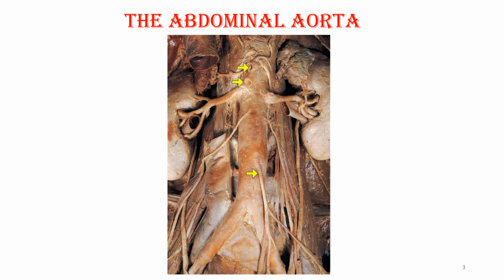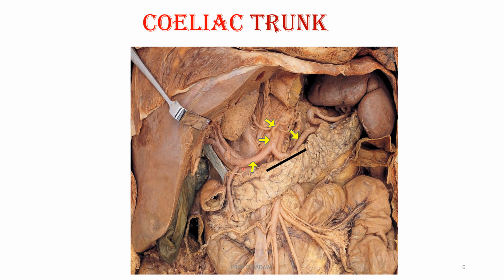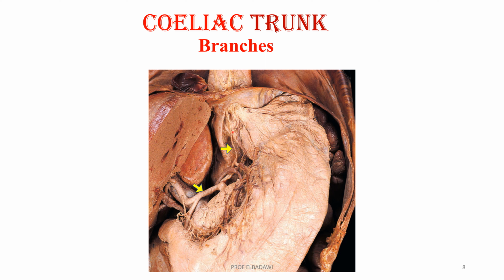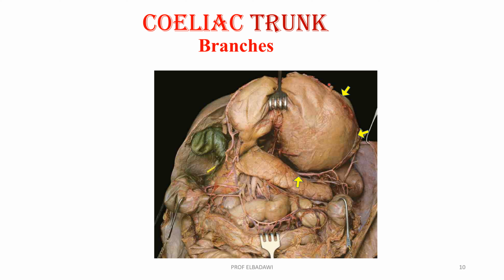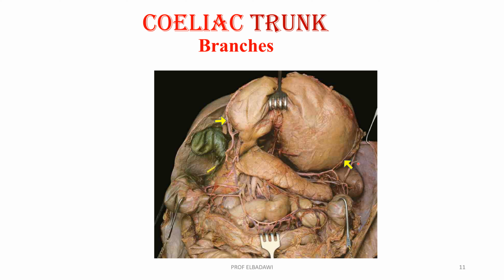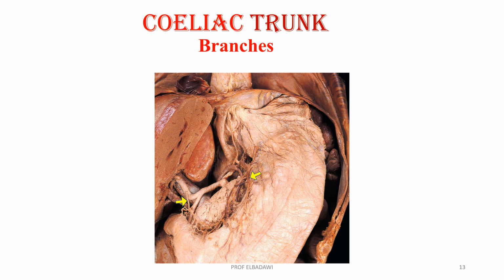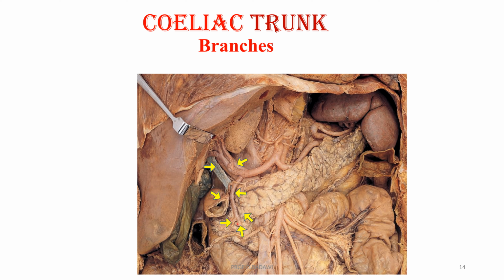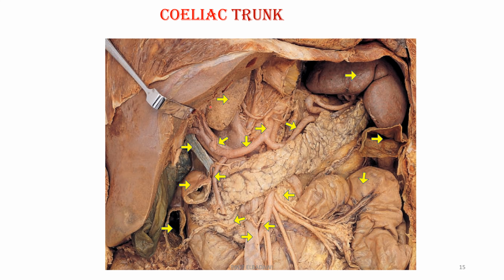Coeliac Trunk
The blood supply of the GIT
Artery of the foregut
Cadaveric illusteration
Full describtion of the artery